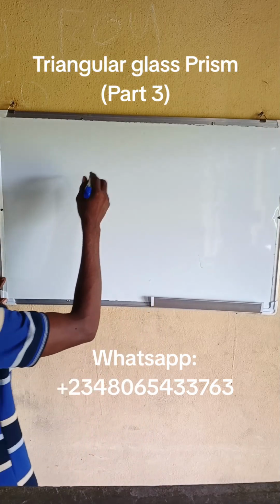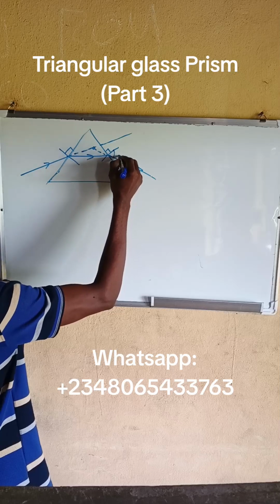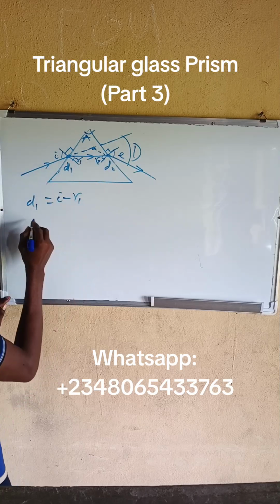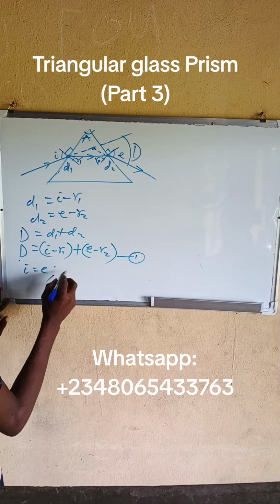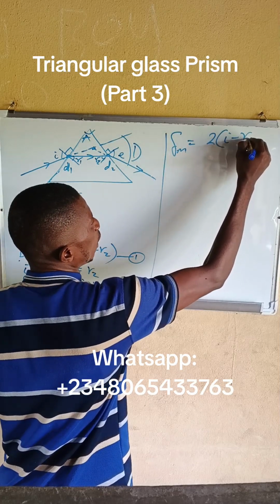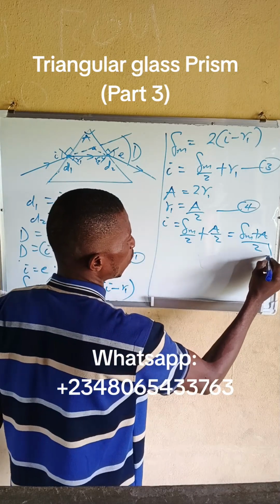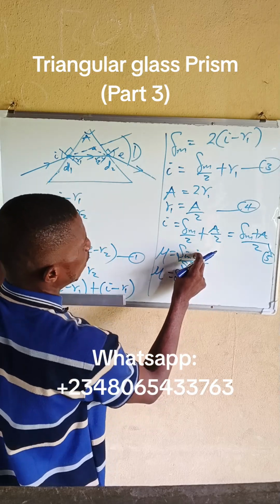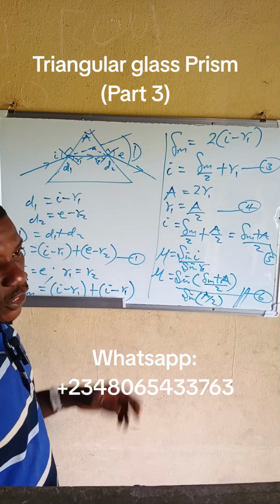Derivation of equation relating refractive index and minimum deviation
"Refractive Index = sin[(A + Dₘ)/2] / sin(A/2) — but how does this formula come about? 🤔 I broke down the full derivation with easy steps for all secondary and 100-level students. Let’s make physics make sense!"